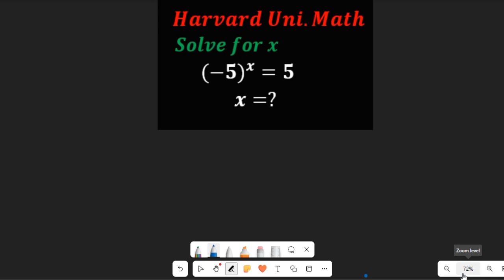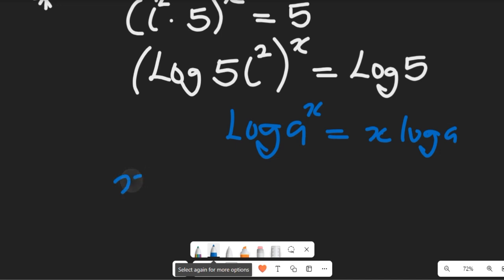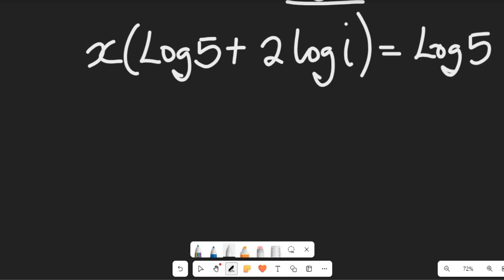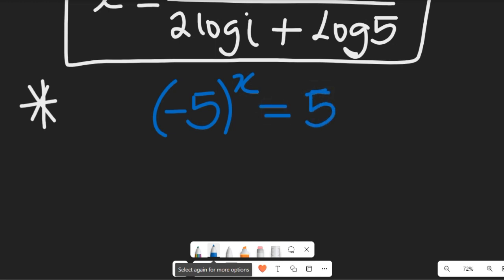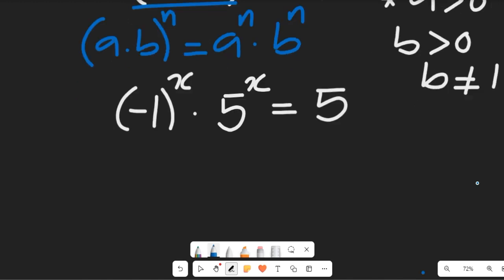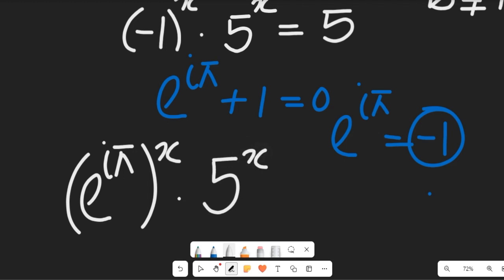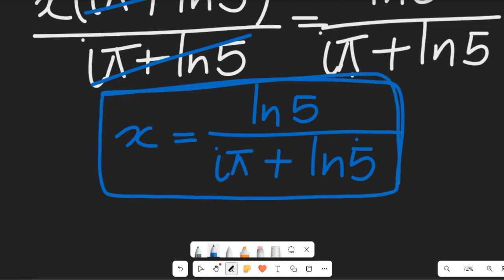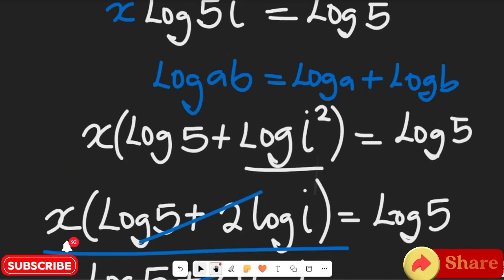Harvard University Interview Test Math: Solve for x Using Euler's Identity.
Harvard University Interview Test Math: Solve for x Using Euler's Identity. @freemathsvideos

Are you ready to take on a challenging math problem that could be part of a Harvard University interview? In this video, we'll explore a math problem that requires you to solve for x using Euler's identity. This problem will test your understanding of complex numbers and advanced math concepts.
Get ready for a challenging math challenge as we dive deep into the problem and apply Euler's identity to solve for x. This video is perfect for those preparing for college admissions or simply looking to improve their math skills. Don't miss this exciting math tutorial and see if you can solve this math problem!

ABOUT THIS CHANNEL:
On this Channel we will present:
1. Mathematics topics for Olympiad Maths Competition, GCSE, SAT students
2. Mathematics topics for senior secondary school
3. Mathematics topics for university students
4. Solve Mathematics past questions etc.